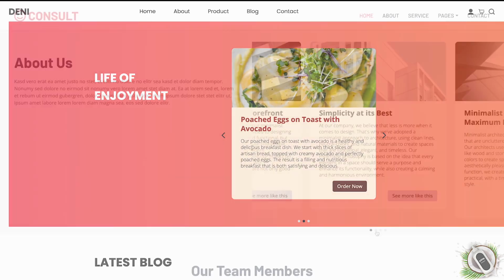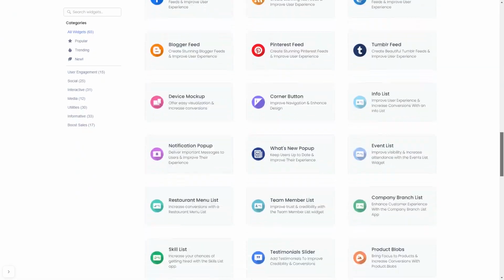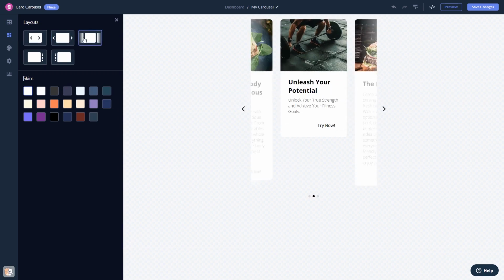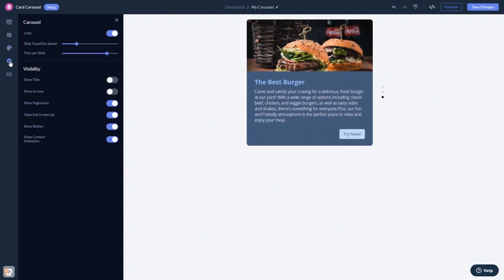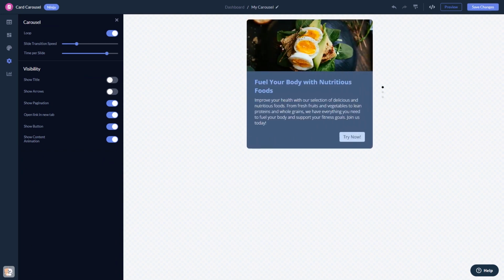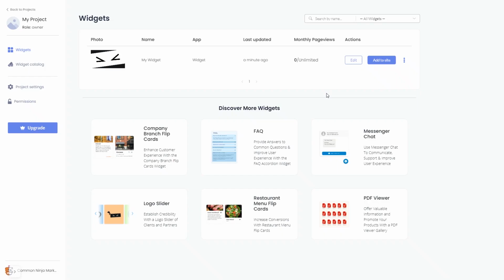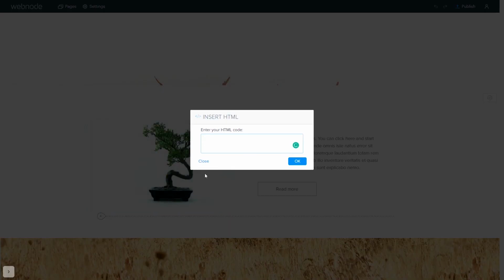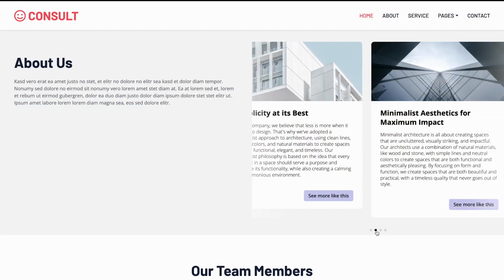How to add a Card Carousel to Webnode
Video Timeline
00:00 About the card carousel widget
00:25 Creating card carousel widget
00:36 Editing the card carousel widget
01:22 Adding the card carousel widget to Webnode

The card carousel widget for Webnode has a wide variety of customizable features, including:
- Card size
- Arrows & pagination
- Slider speed & time per slide
- Multiple layouts